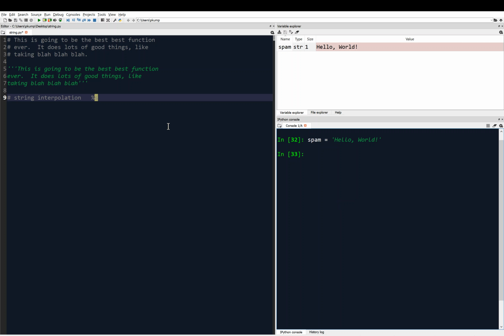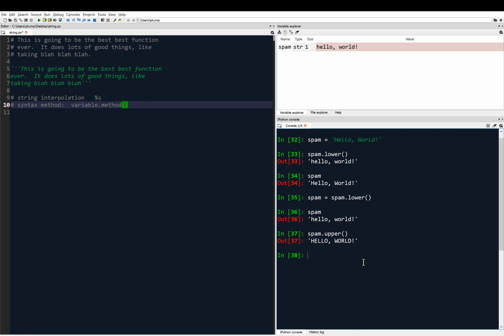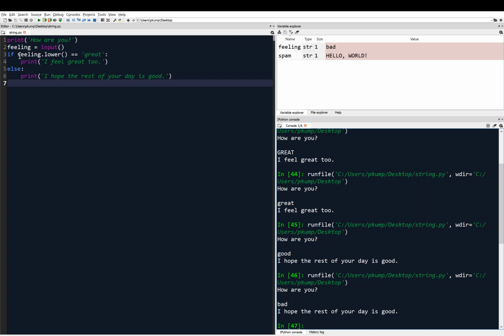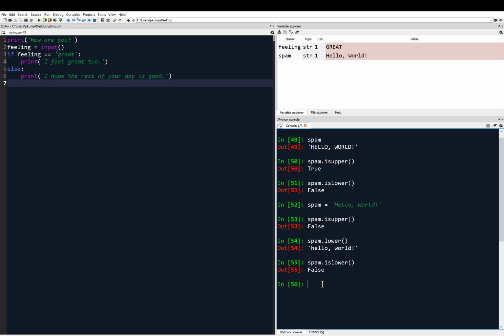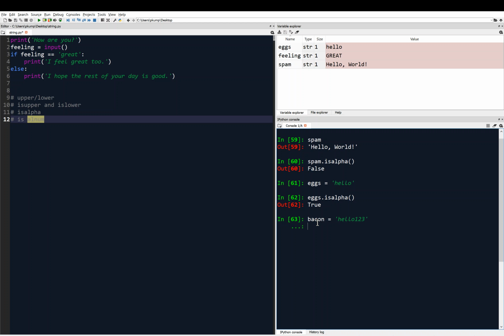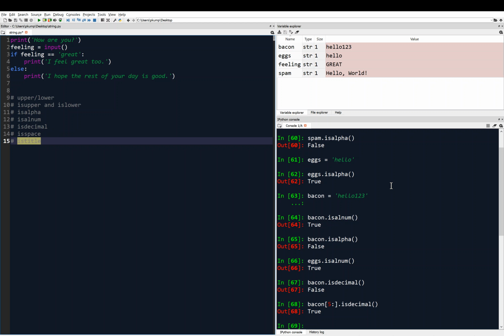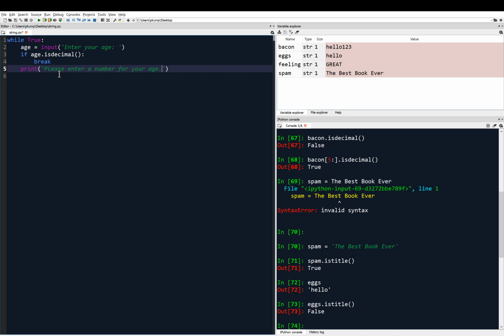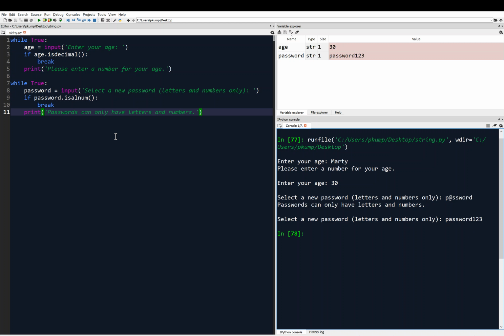5-4: Common String Methods 1